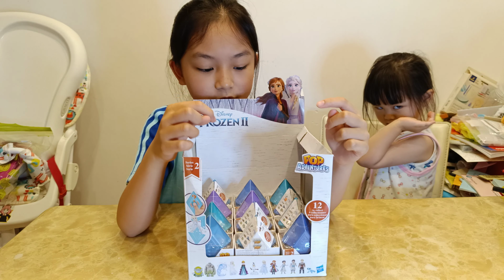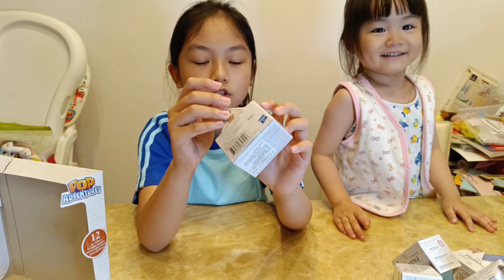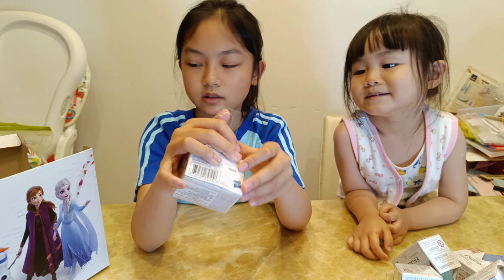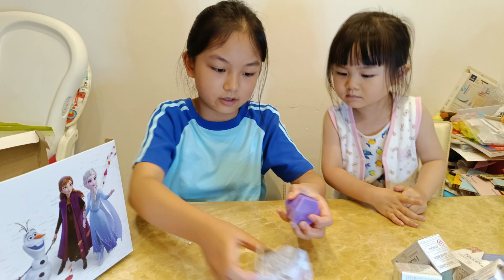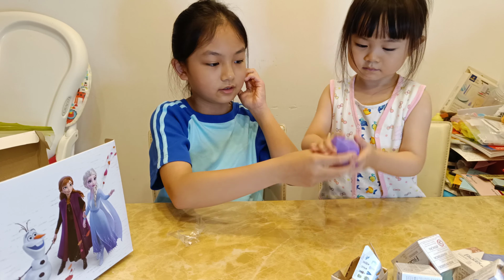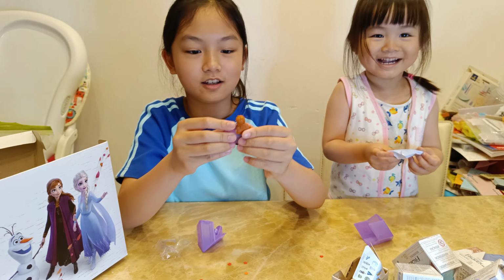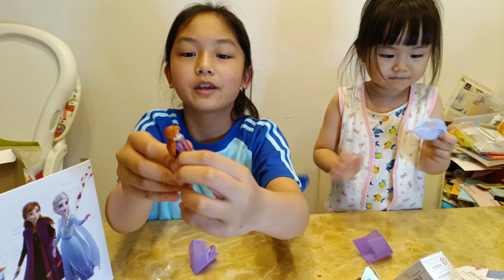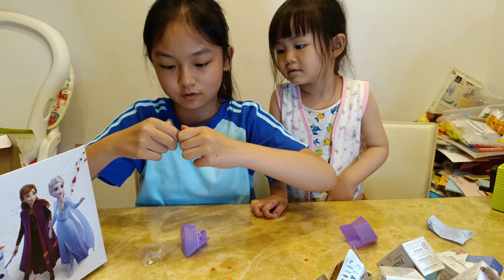unpack Frozen II Pop Adventures surprise toys by Audrey & Ashley 03199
unpack Frozen II Pop Adventures surprise toys by Audrey & Ashley